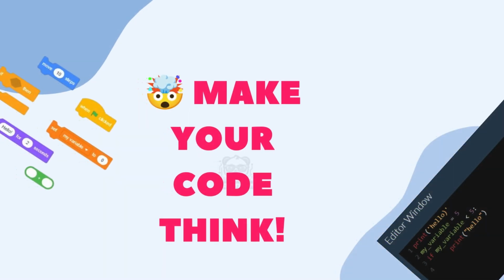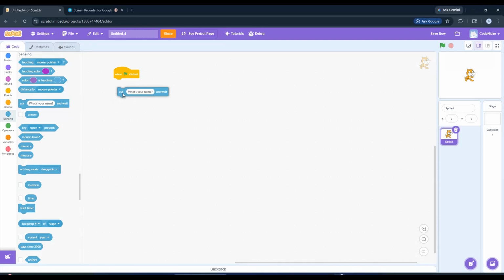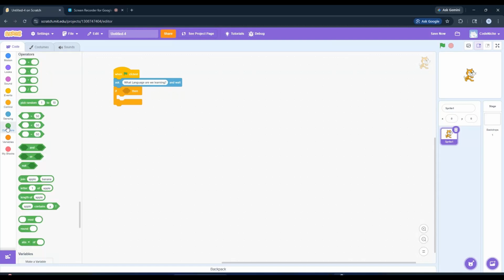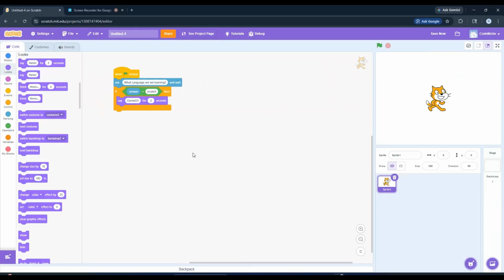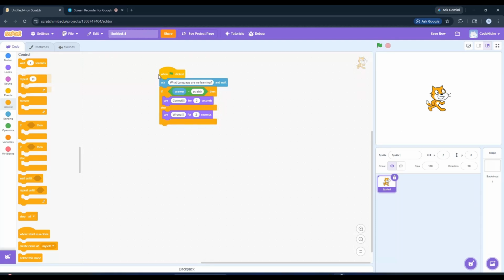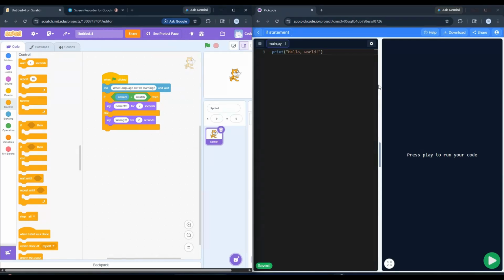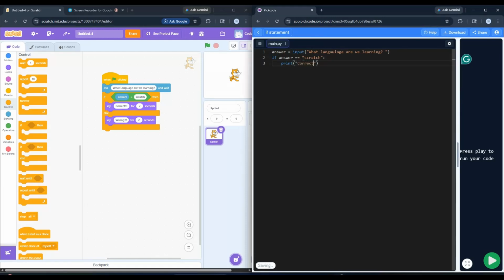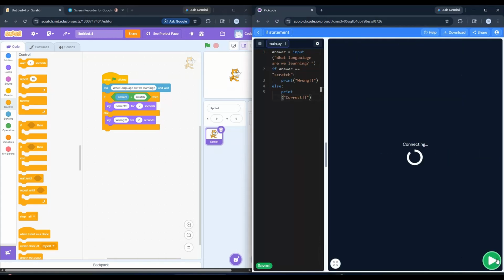if Statement Explained: Why This Changes Your Code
Welcome to this beginner-friendly coding lesson where we make programming simple and easy to understand.

In this video, you’ll learn how if-else statements work using both block coding (Scratch style) and Python step by step. This will help you understand how decisions are made in programming and how the same logic works in both visual and text-based coding.

We’ll cover:
• What is an if-else statement
• How decision making works in coding
• If-else in block coding (Scratch)
• If-else in Python
• A simple beginner-friendly example
• If you know scratch then learn python placing it side by side.

This lesson is perfect for:
• Teens starting Python
• Beginners who find coding confusing
• Parents and teachers teaching programming

On this channel, we focus on:
✔ Making coding easy to understand
✔ Connecting block coding to Python
✔ Learning by building simple projects

If you want to move from block coding to real Python step by step, make sure to follow the full learning playlist.

Let’s learn and build together.